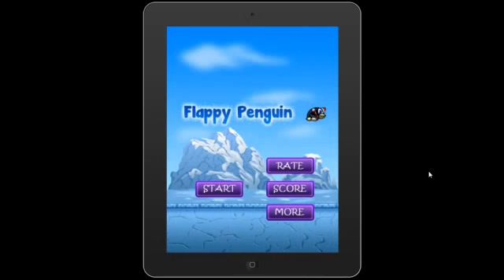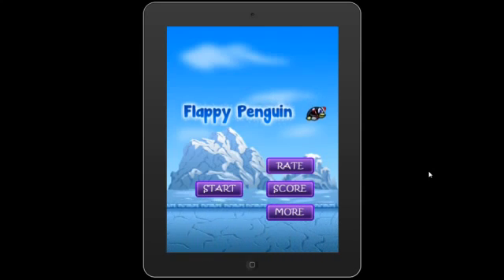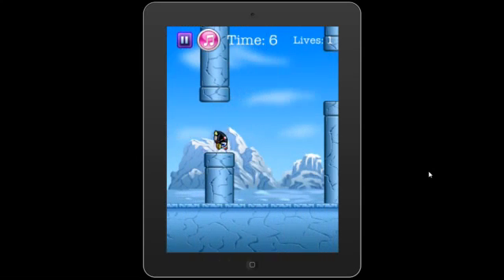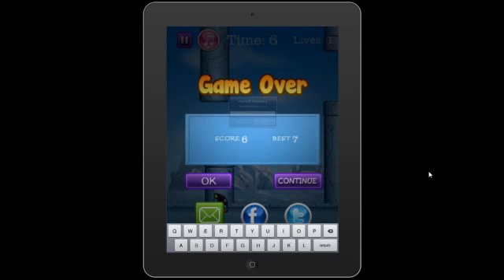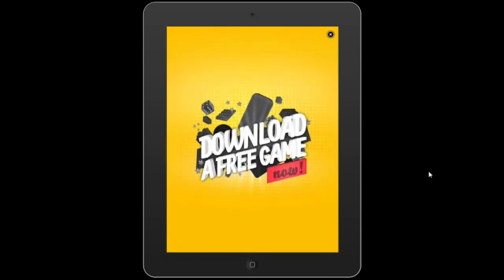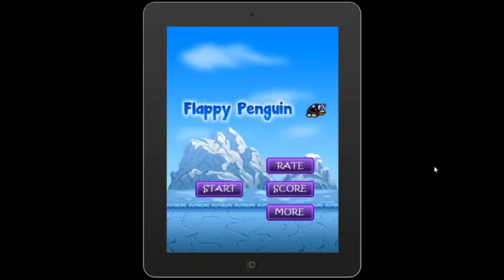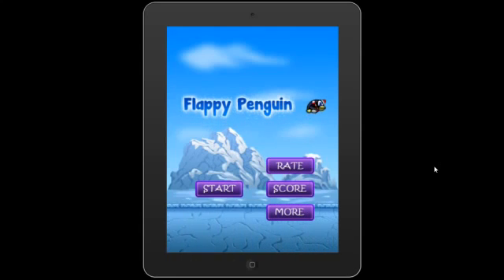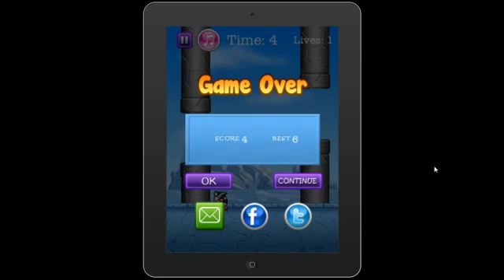Flappy Penguin - Flappy Bird Source Code! For iOS - Source Code For Sale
Guys, this type of reskinning opportunity comes up literally ONCE PER YEAR.

If you've been living under a rock, Flappy Bird is the biggest VIRAL craze since the likes of Gangnam Style and Harlem Shake...

If you missed the boat on those crazes you DON'T want to miss this viral trend that is taking the App Store by storm!